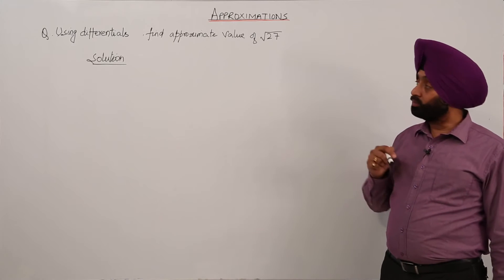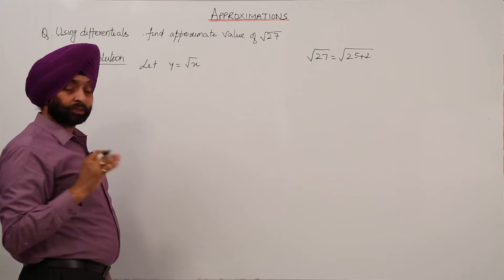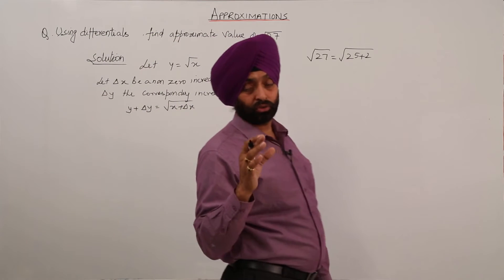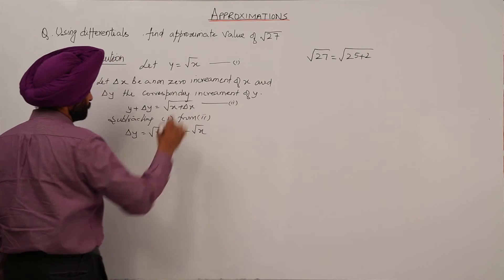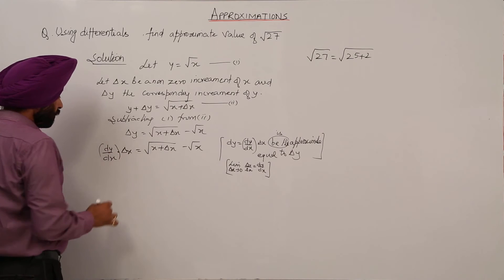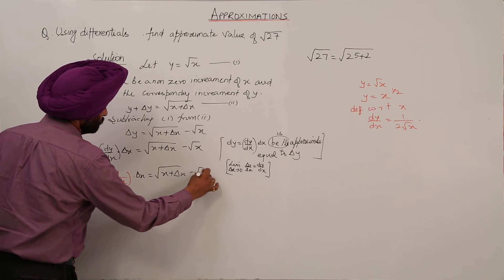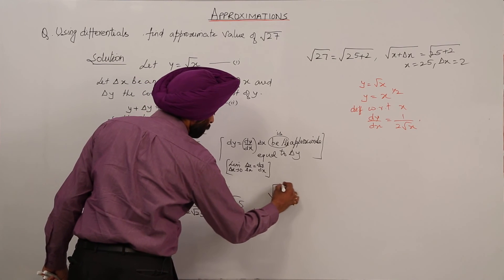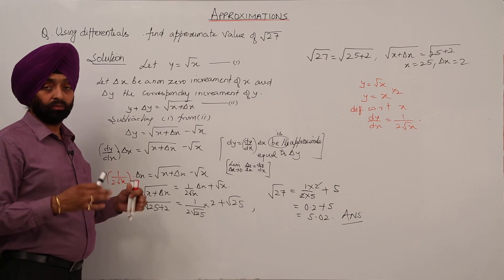Question 1 Approximation l ICSE CLASS 11 MATH l Approximation l L5